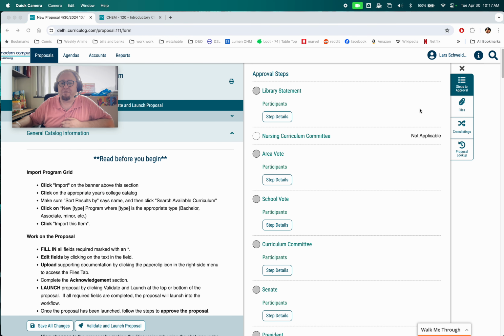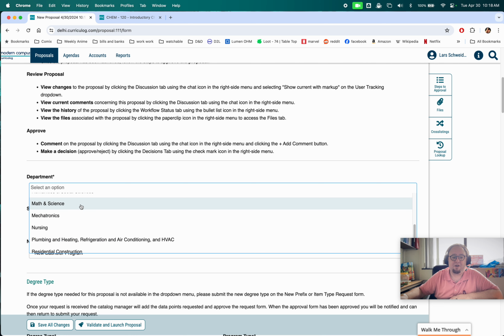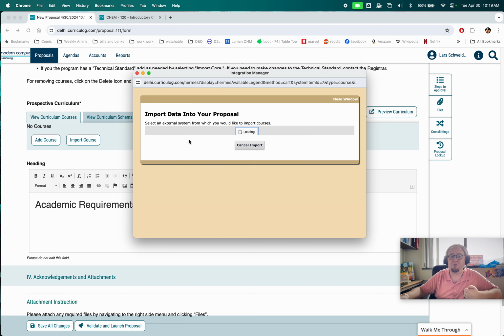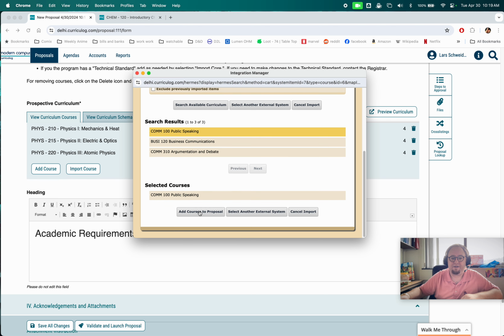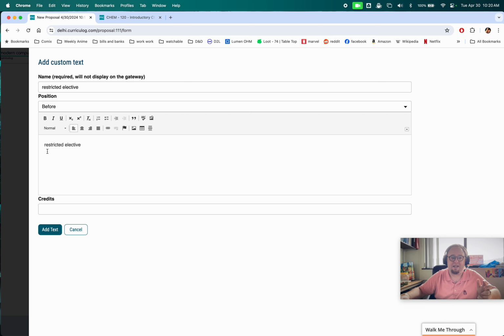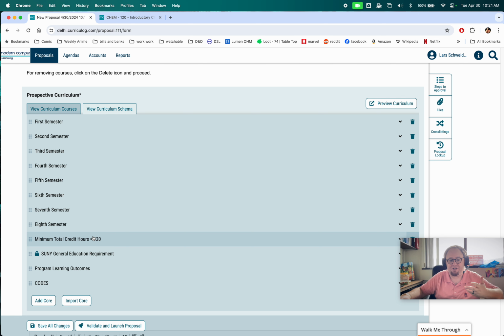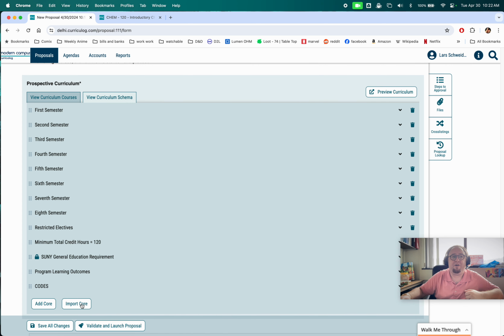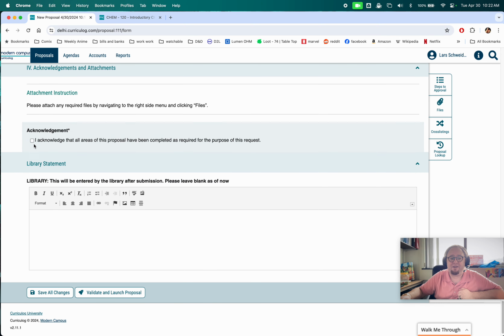SUNY Delhi New Program Form Curriculog Guide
This video will walk you through making a new program in Curriculog. This version is for changes made in 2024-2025 for the 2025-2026 year